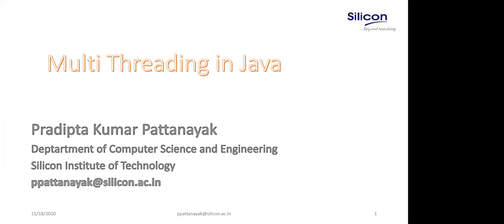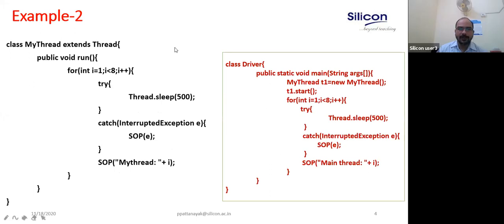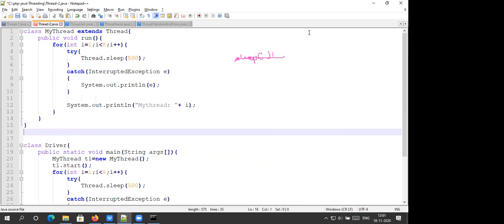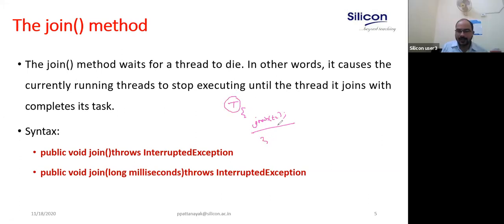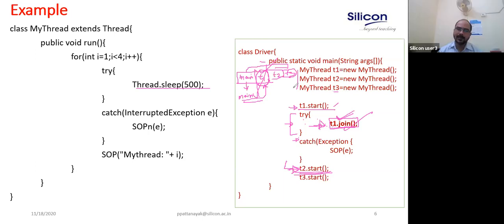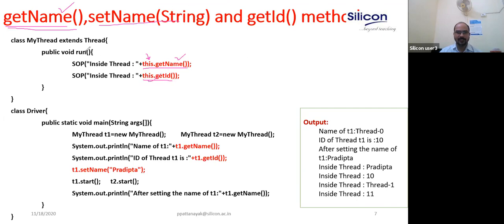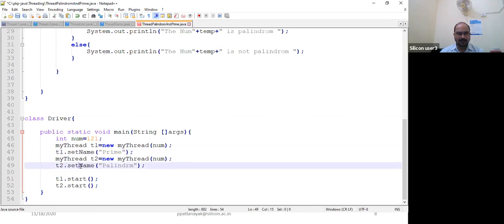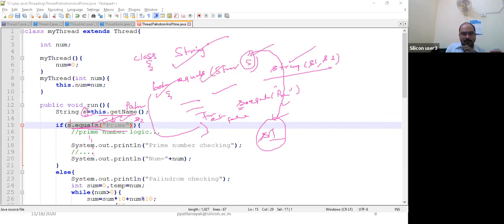Multi Threading Class 2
Some methods of Thread class.
sleep() method
join() method
getName(),setName(String) and getId() method
Problem Solving